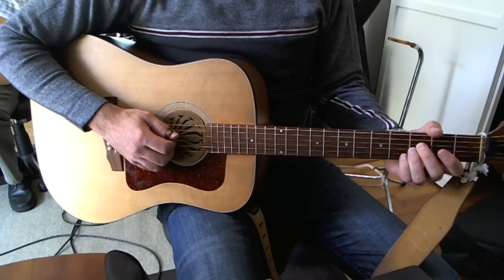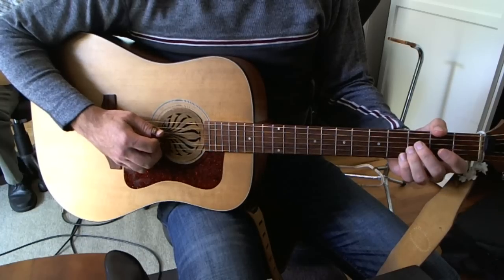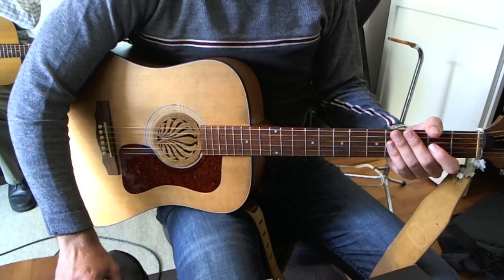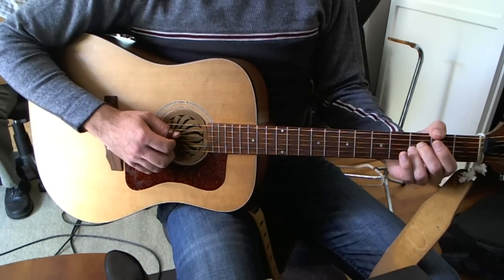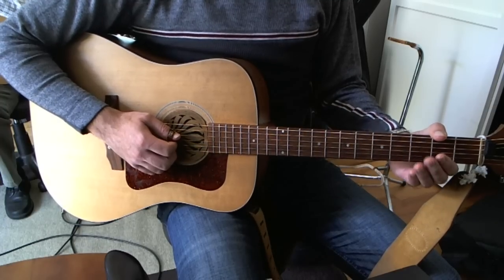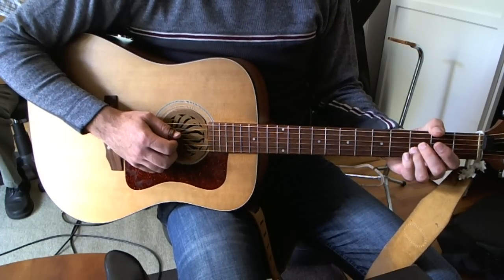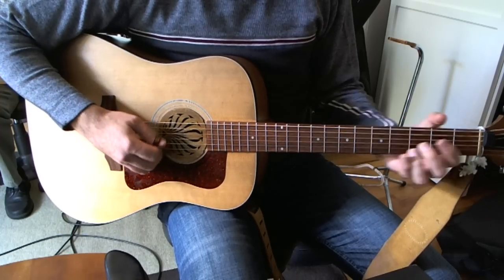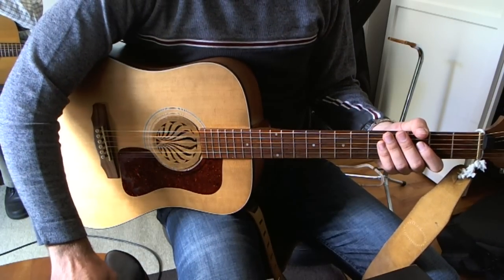Bad To The Bone Beginner Guitar Lesson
A quick rundown of Bad to the Bone, it's actualy played on just the 2 middle strings of the guitar so it's really easy.